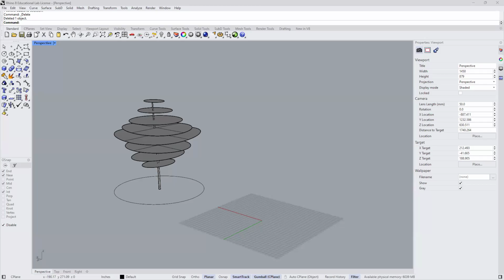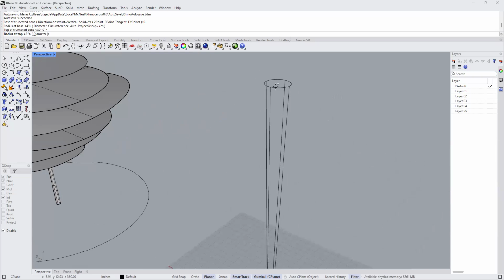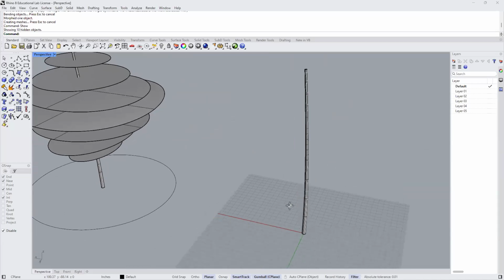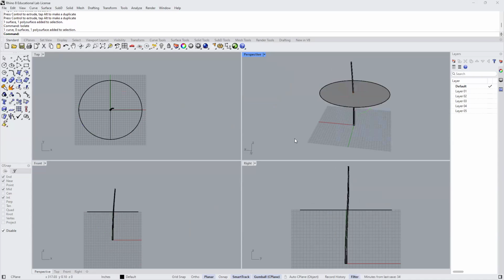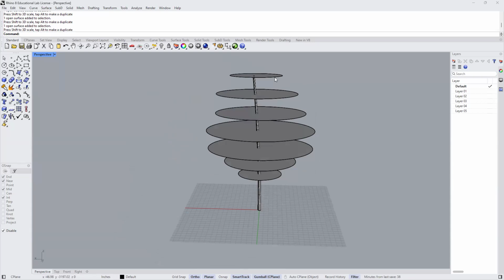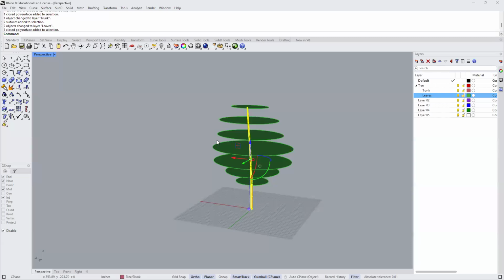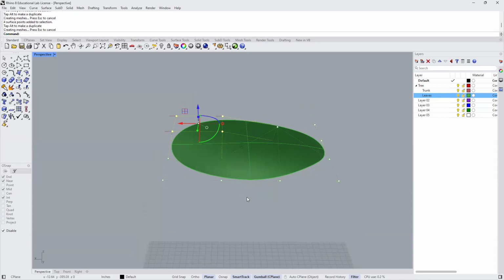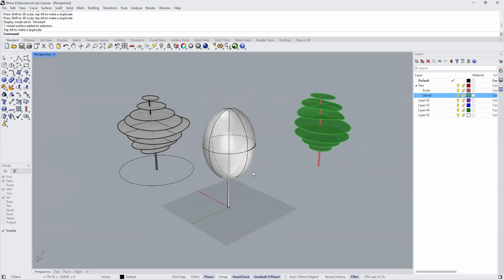ARCHITC 171 Rhino 06 Making Abstract Trees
Tutorial showing how to model abstract trees in Rhino